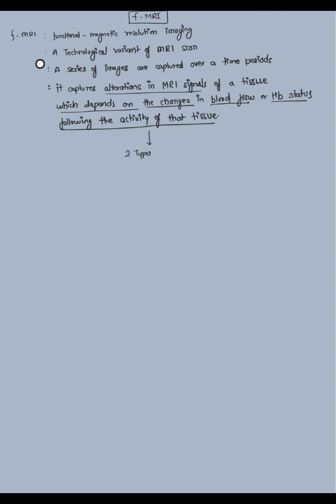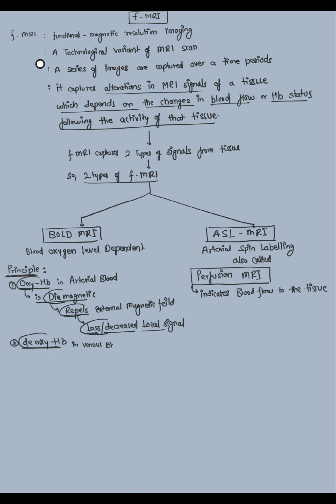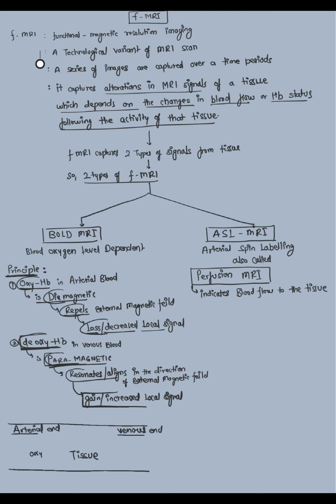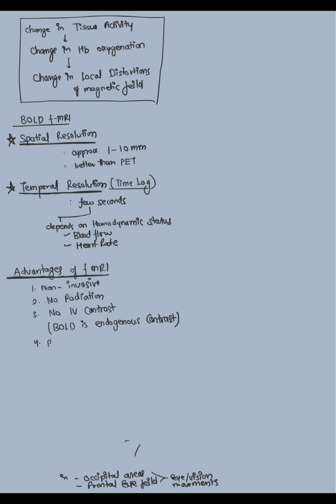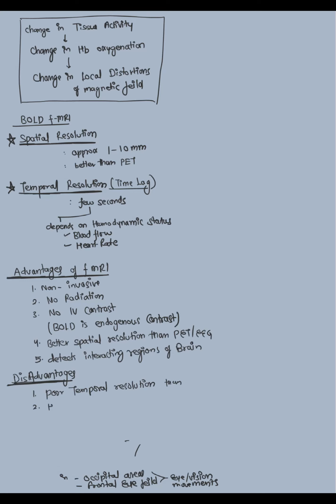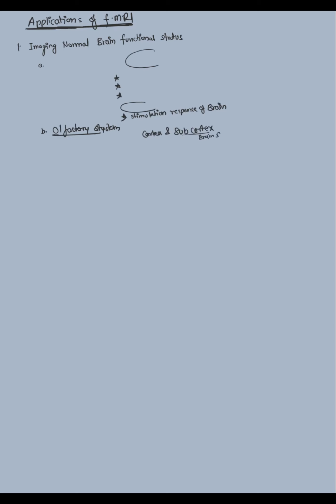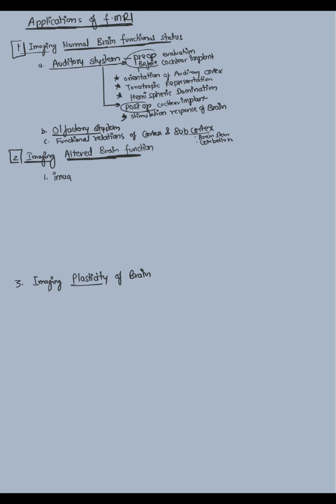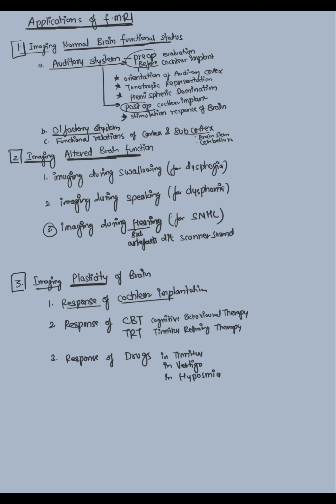FUNCTIONAL MRI PART1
DISCUSSING BOLD MRI IN ENT